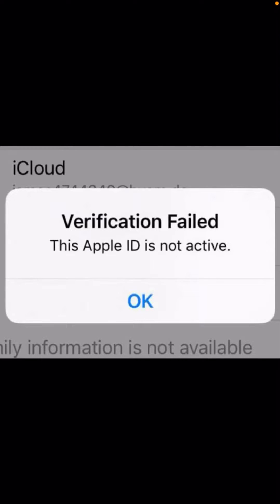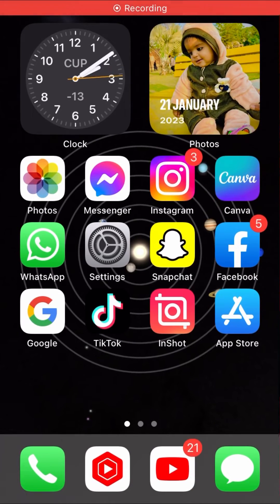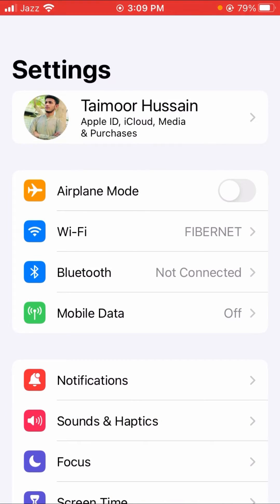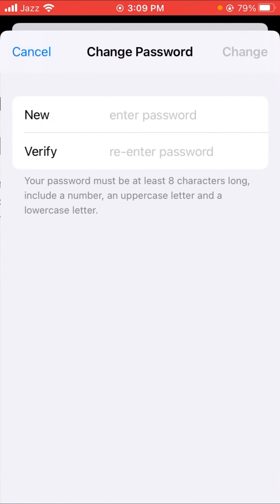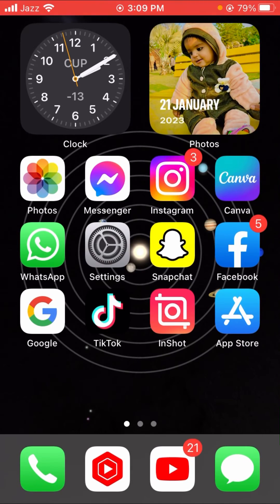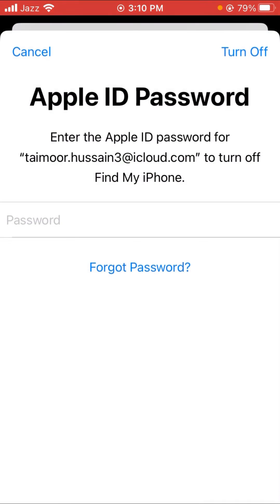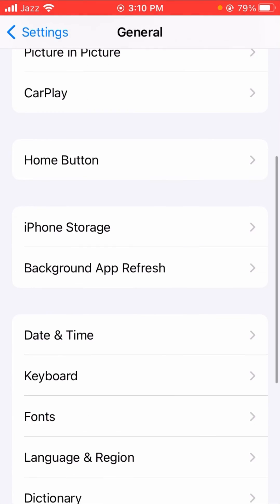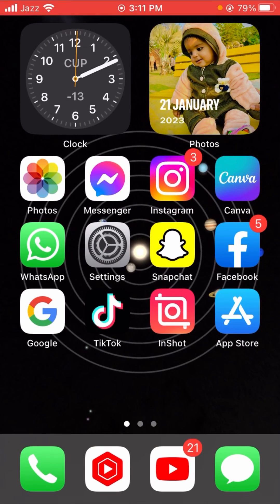How To Fix This Apple ID Is Not Active |2023